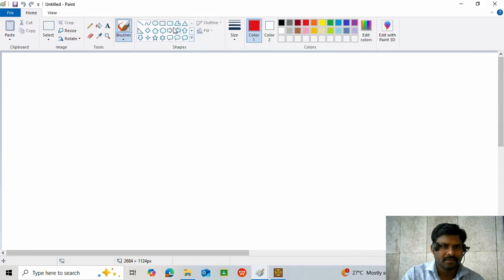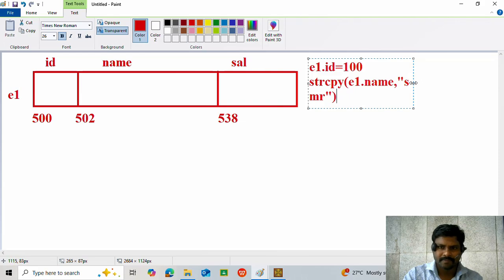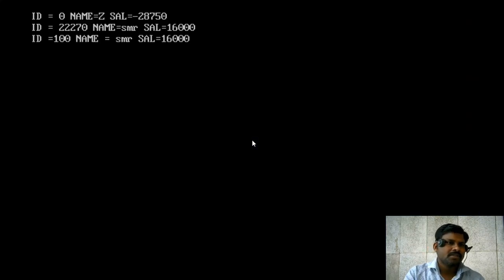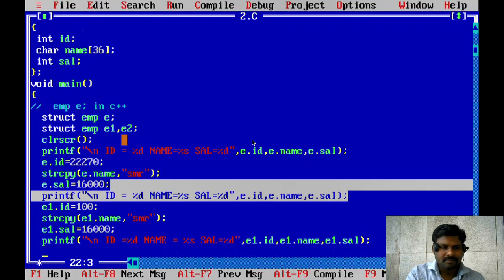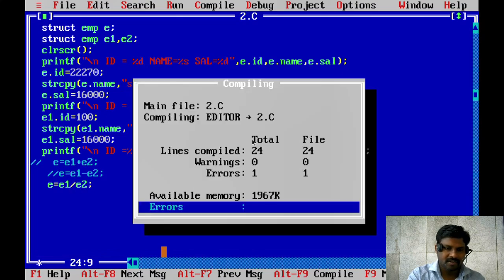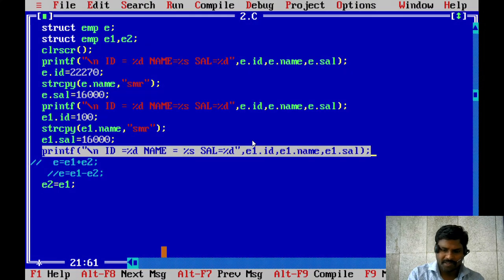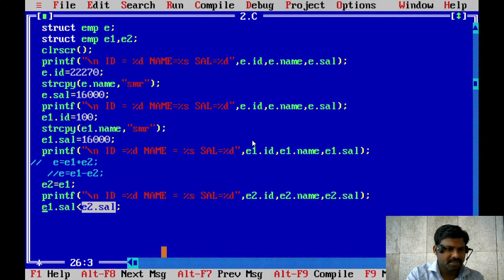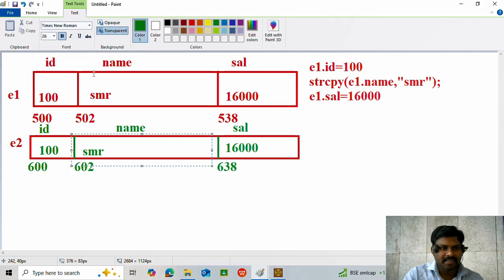structures in c language part 2